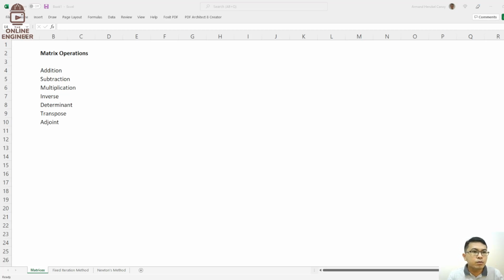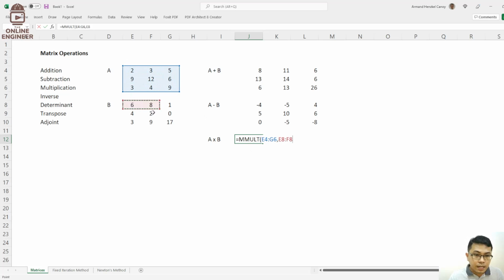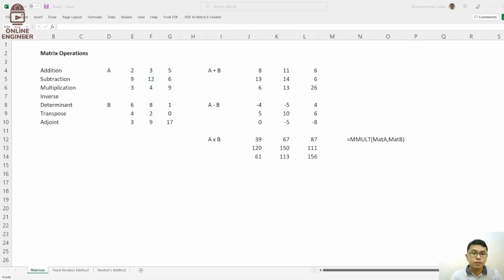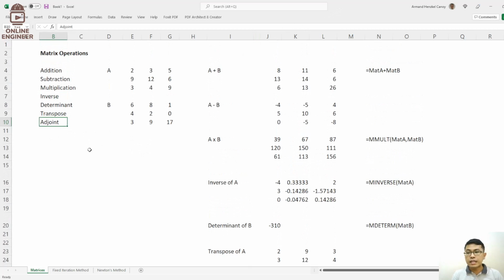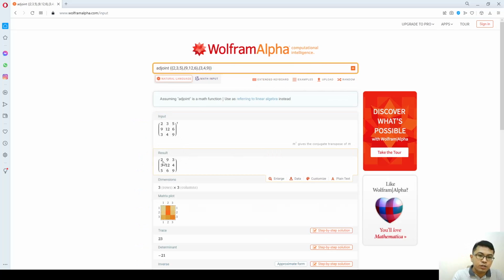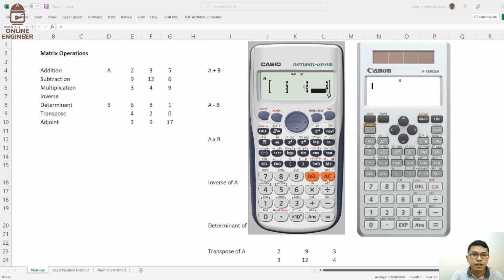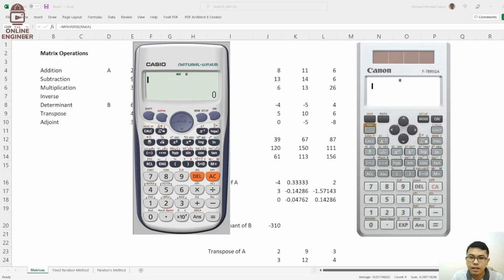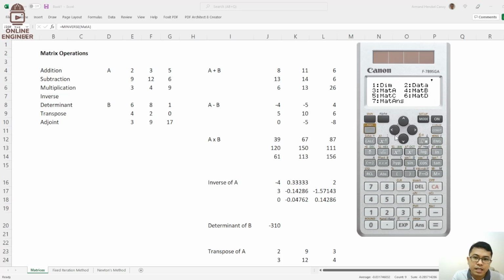Matrix Operations using Excel, Canon and Casio Calculators and Wolfram-Alpha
This video shows how we can easily perform matrix operations using MS Excel, calculators and the free website Wolfram-Alpha.